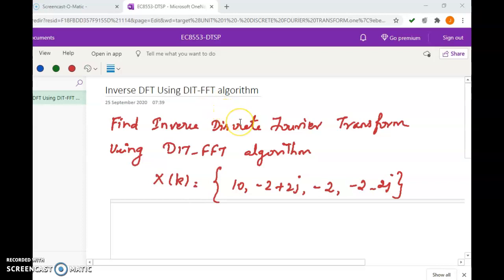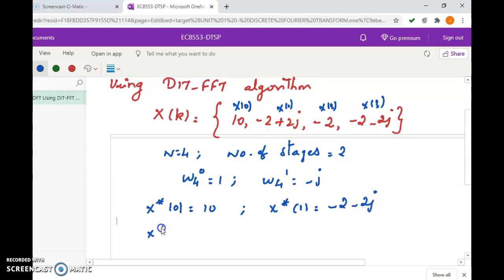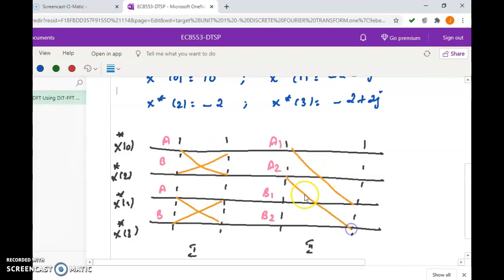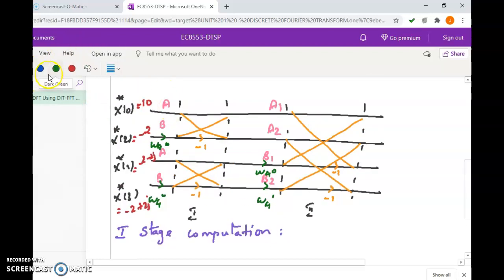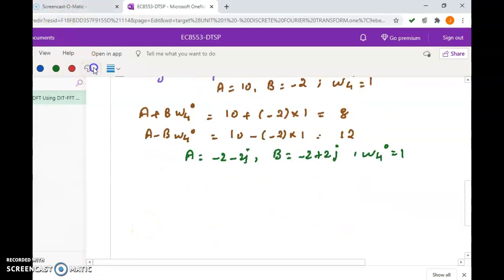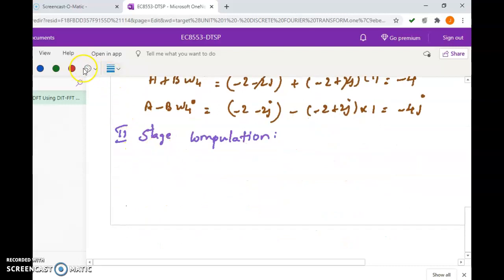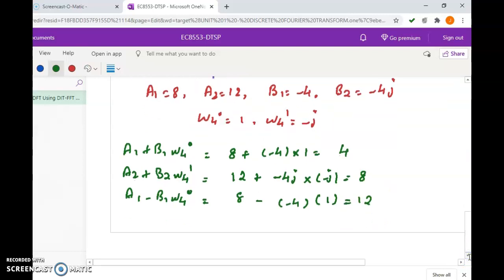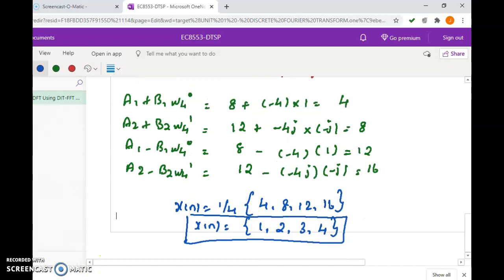Inverse DFT Using DIT - FFT Algorithm